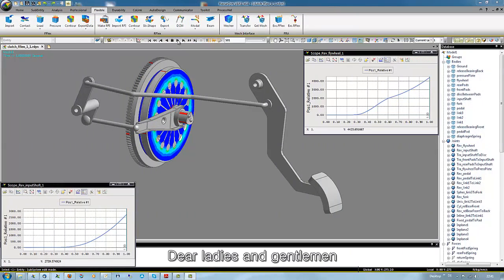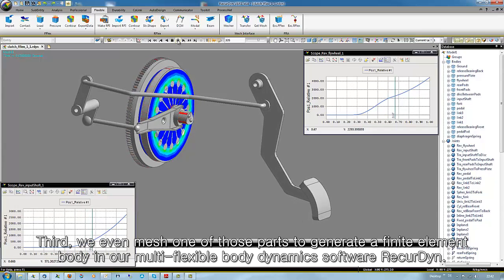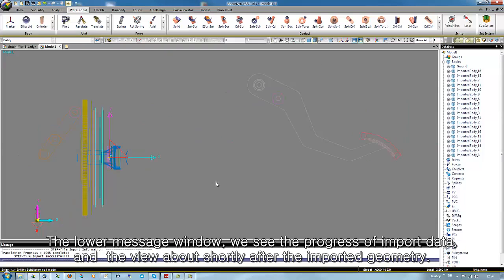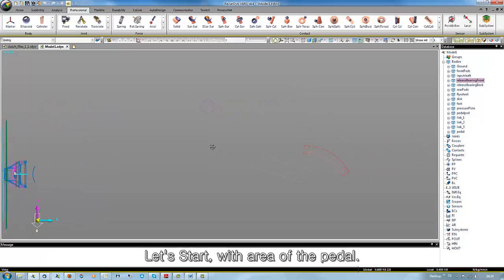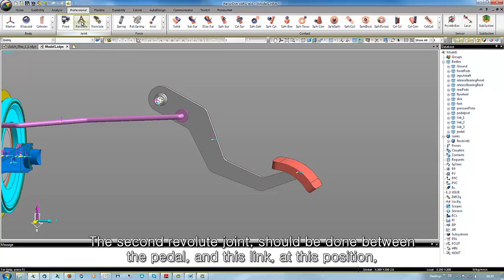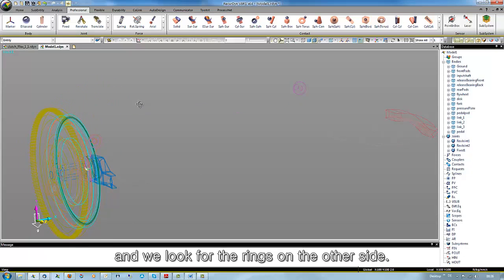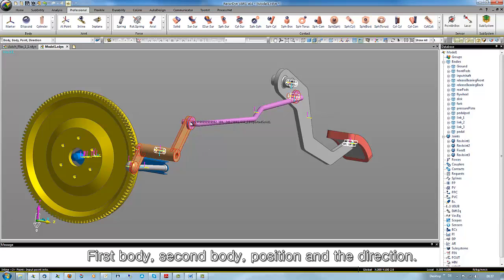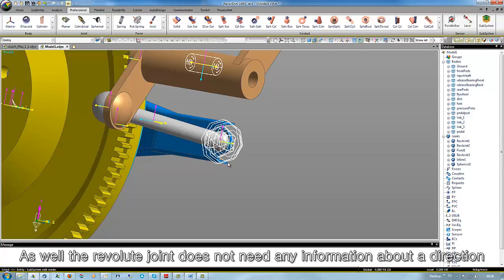RecurDyn Tutorial (Clutch) Part 1 (English subtitle)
This video shows the modeling of a clutch system with RecurDyn (V8). The tutorial is the first of four parts.